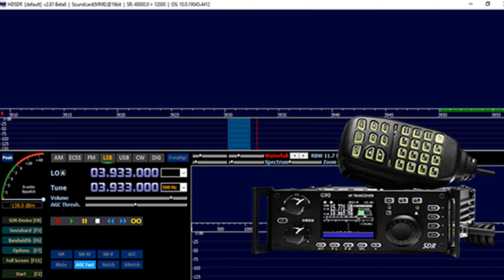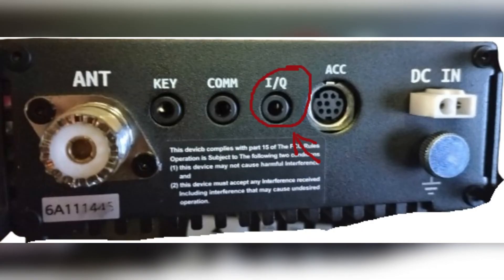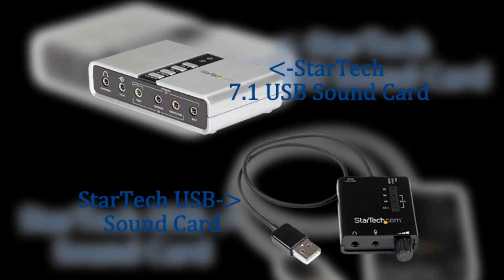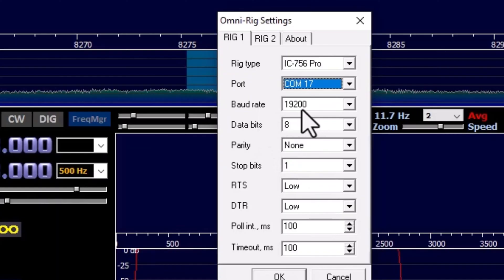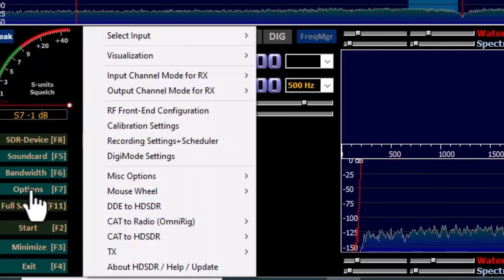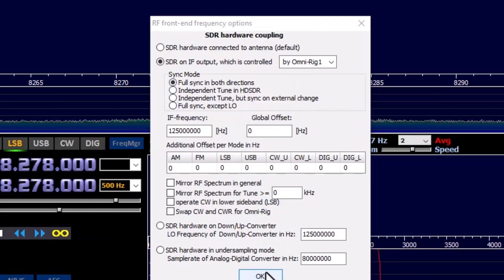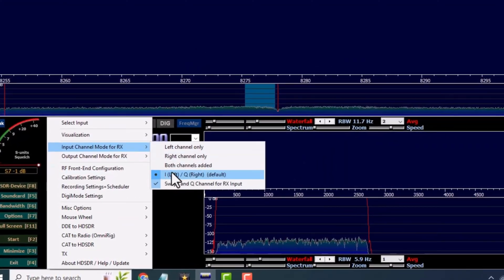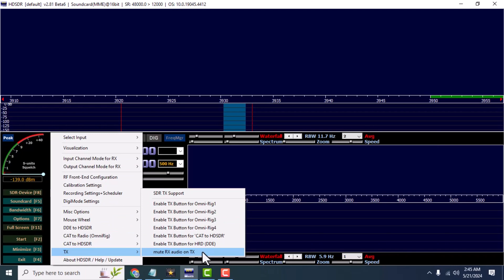How To Sync The Xiegu G90 To HDSDR | Ham Radios For Newbies Mobile Radio For All Your Communication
★StarTech 7.1 USB Sound Card
★StarTech USB Sound Card
★Mediabridge 3.5mm Male To Male
★Xiegu G90

I do different reviews of ham radios, shortwave receivers, and police scanners. These radio receivers are both types of radio receivers that can be used to receive radio waves. However, there are some critical differences between the two.

Some of the footage in this video is not original content I made. I use portions of stock footage from free and paid places, on the Internet like Pixabay, Getty Images, and Pixels.

Ham Radio Tech is a participant in the Amazon Services LLC Associates Program.